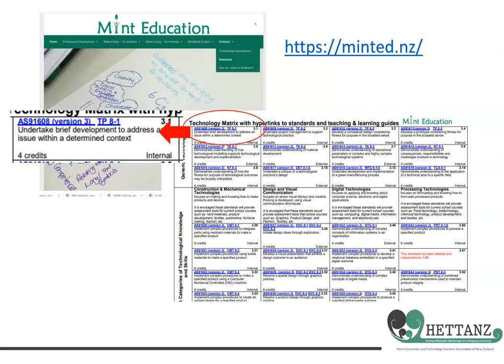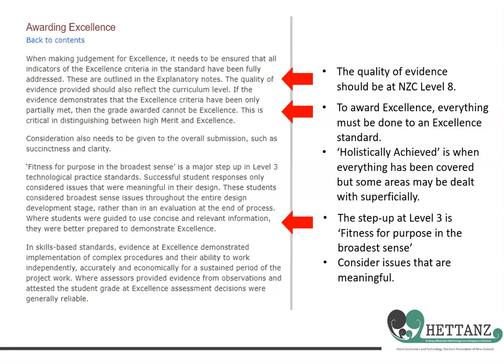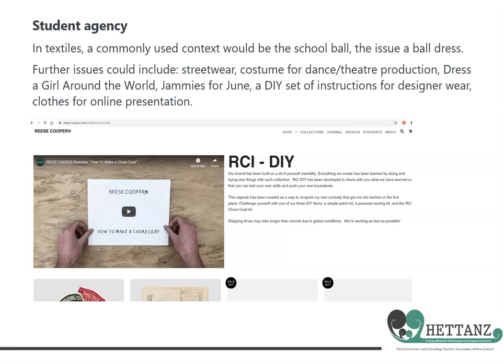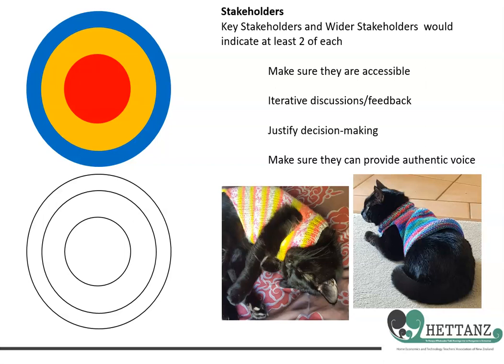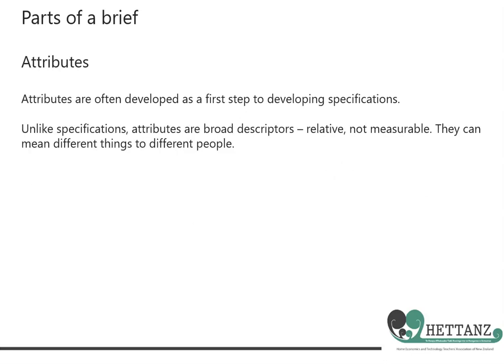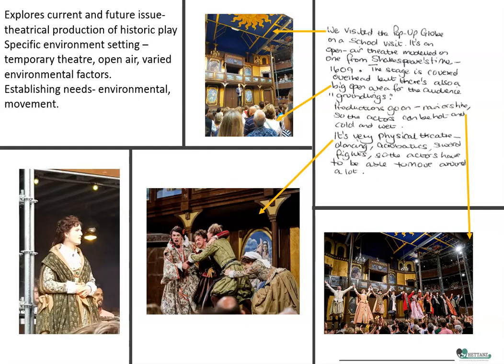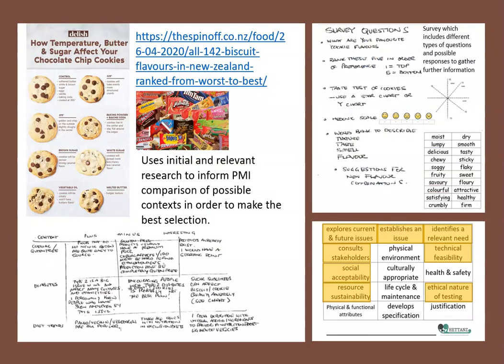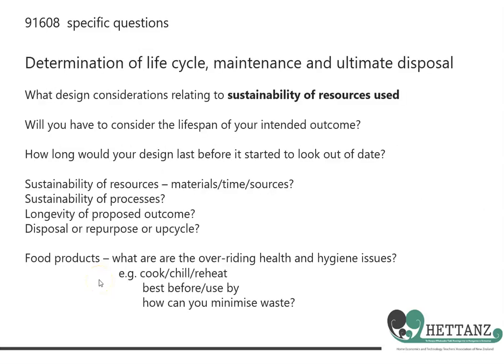Level 3 Brief Development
Screencast about NCEA Achievement Standard AS91608  with both food and textile examples